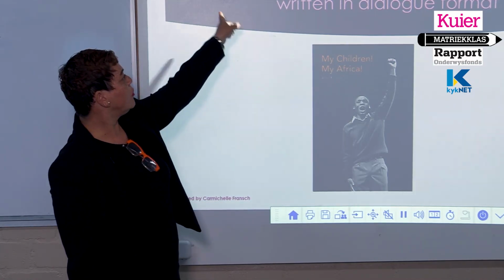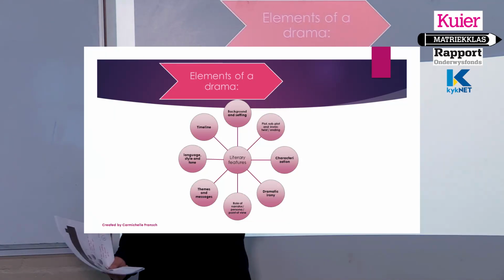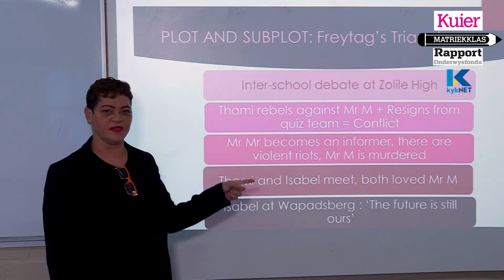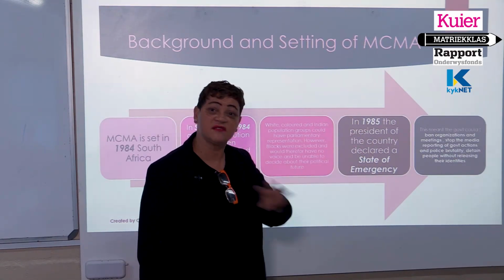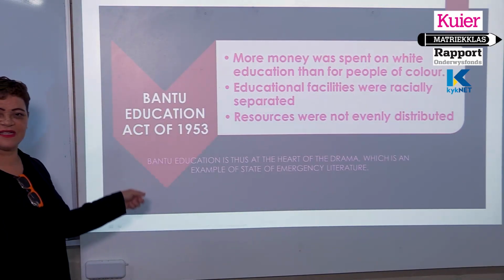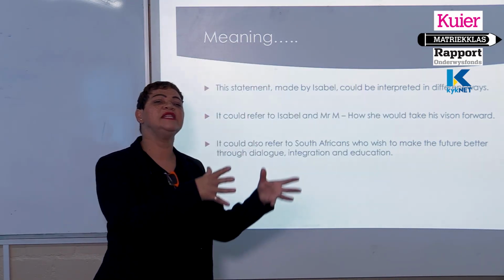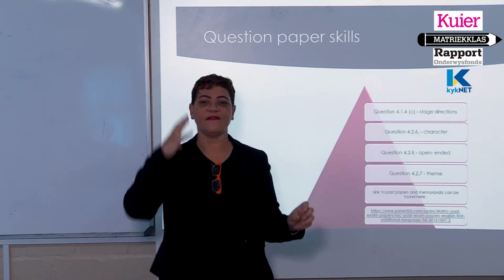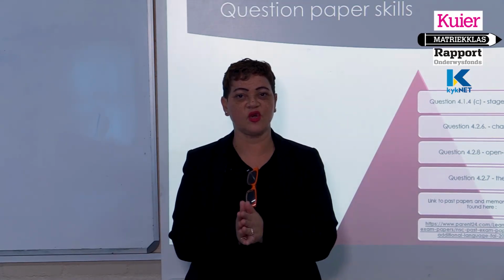Kuier Rapport Matriekklas: Engels Eerste Addisionele Taal Les 1